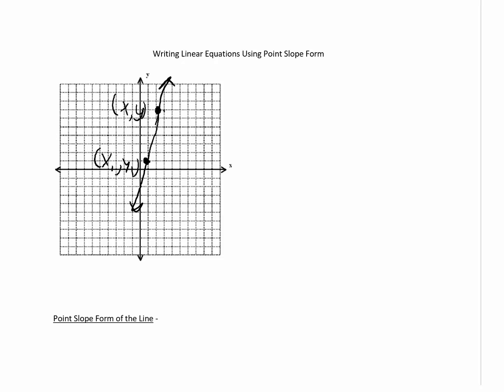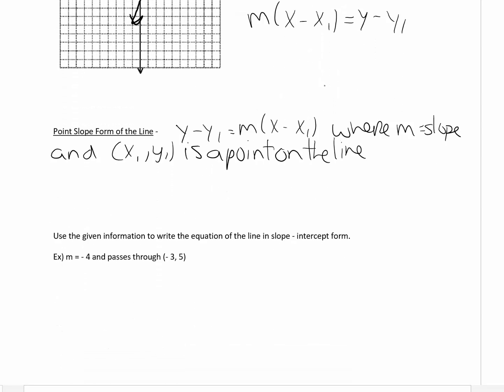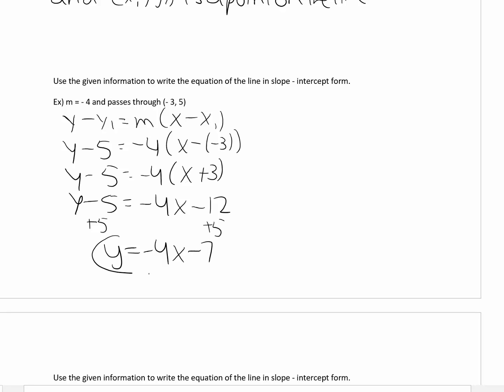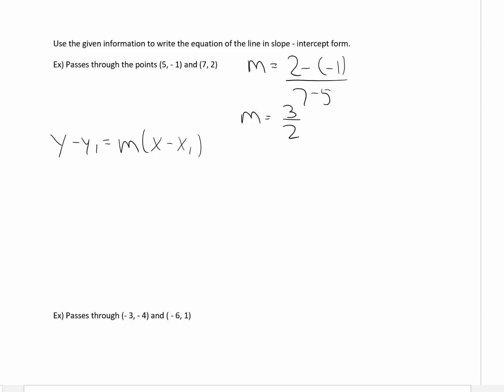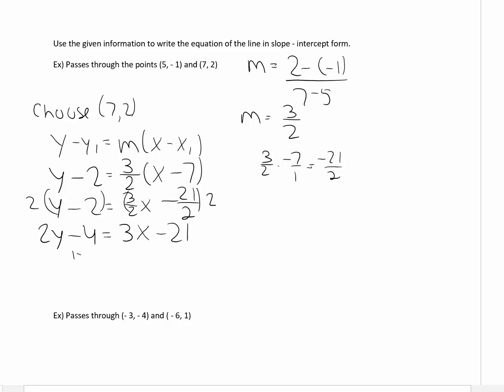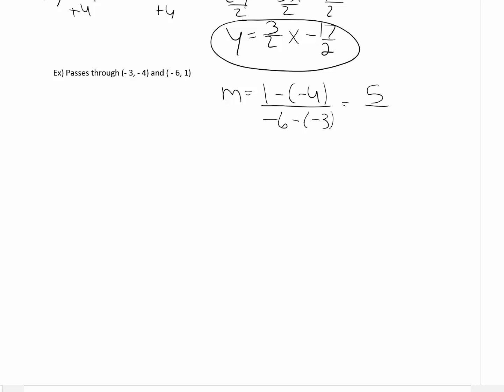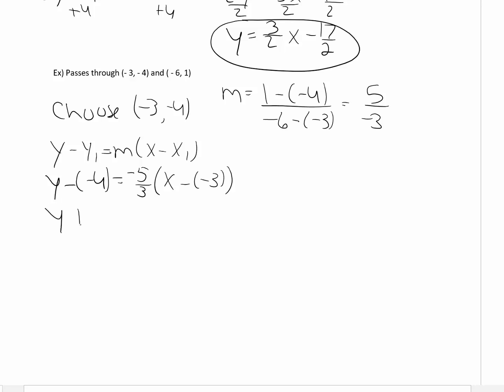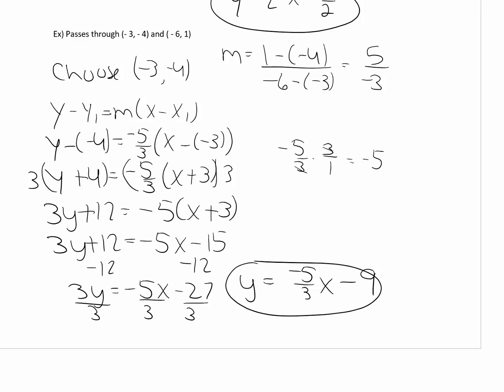Writing Equations in Point Slope Form